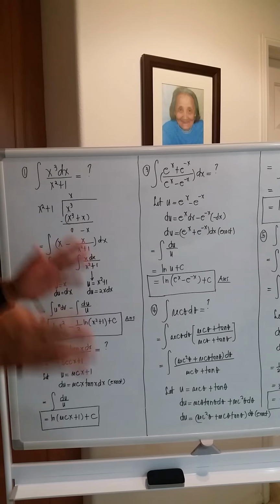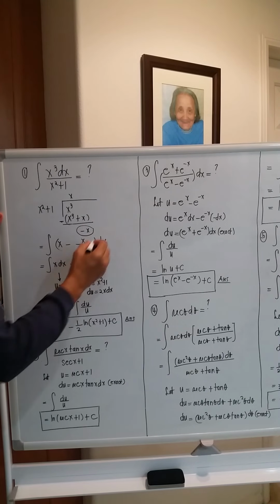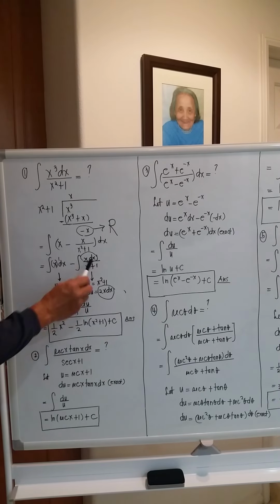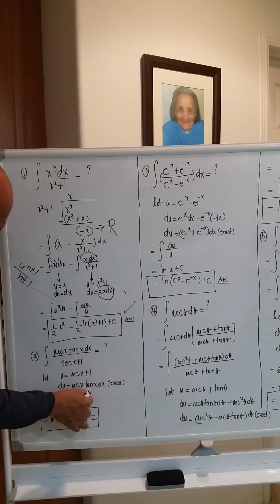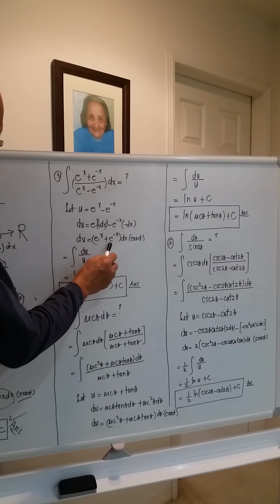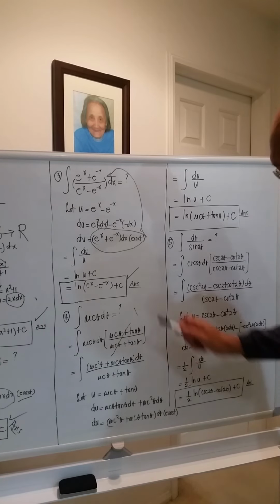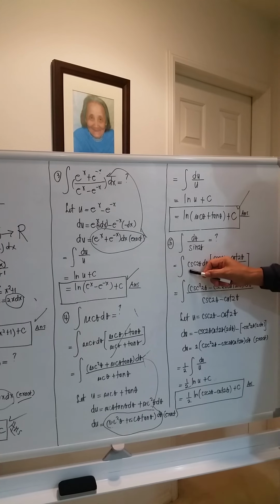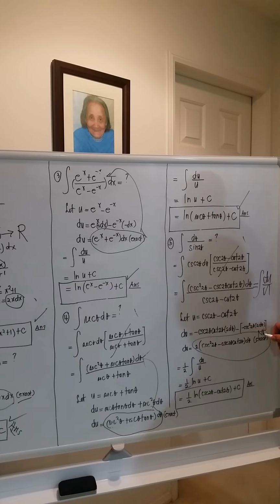L8 Integral Calculus _ Integration Leading to Logarithms Part 2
Evaluation examples.